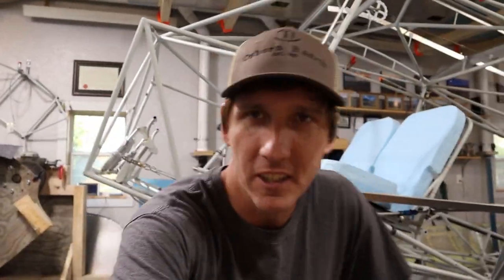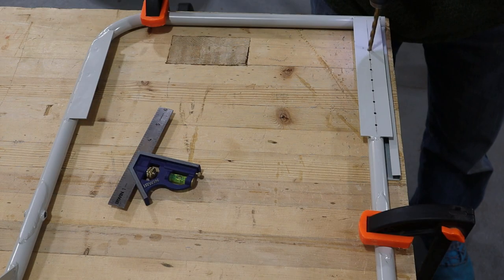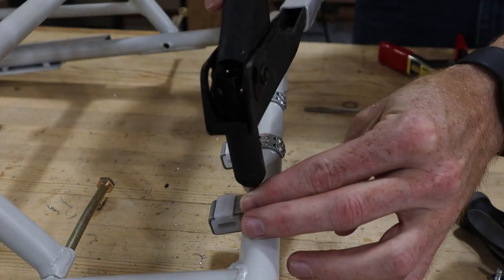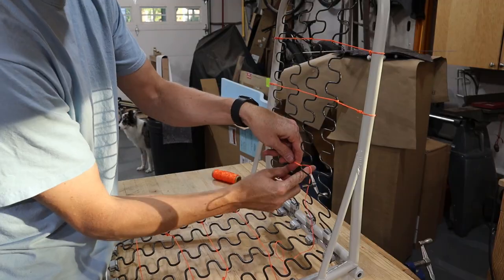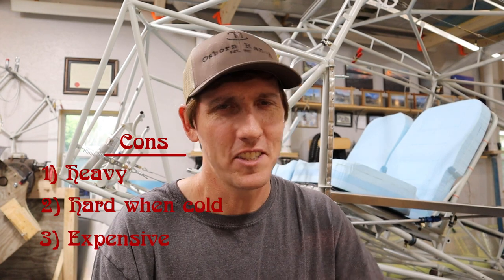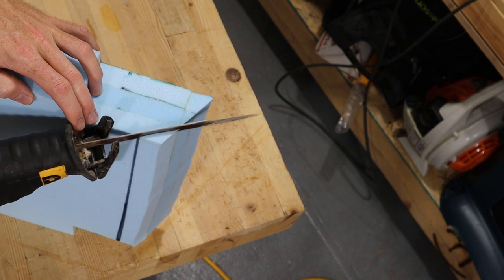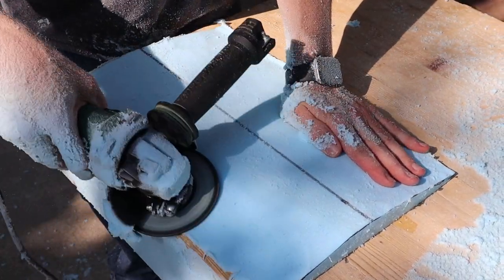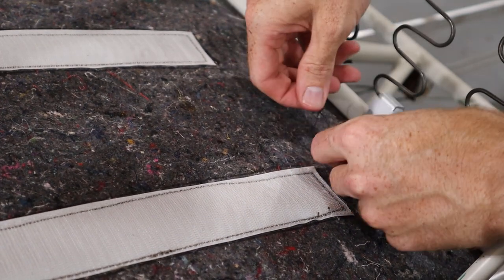Seat Assembly and Carving Seat Cushions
In this video we show installing the front and back seats in our Bearhawk Model 5. This includes the front seat locking mechanisms, the seat frames, installing zig zag springs for the seat bottoms and backs, and carving the seat cushions out of Confor Foam.

0:00 - Overview
1:10 - Front seat locking mechanism
2:25 - Installing seat frames
3:00 - Seat bottoms with zig zag springs
5:50 - Choosing Confor Foam (TEMPER Foam)
7:12 - Carving the seat foam
9:20 - Lumbar support
10:30 - Spring cover
11:24 - Heckin' good boy